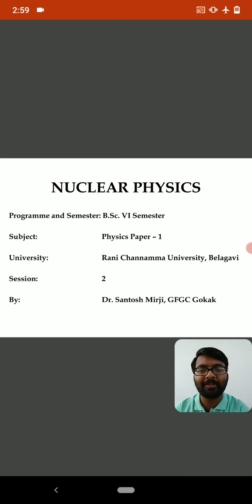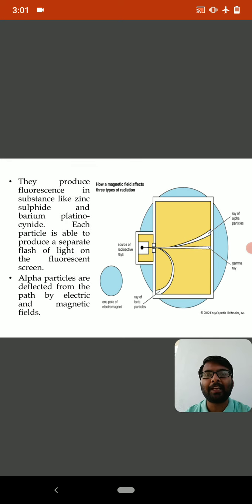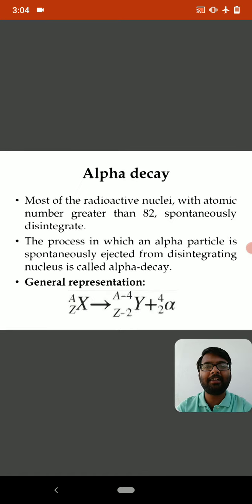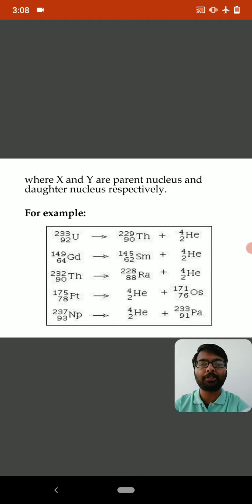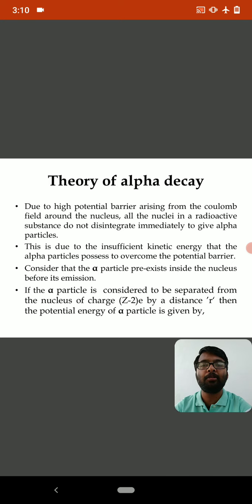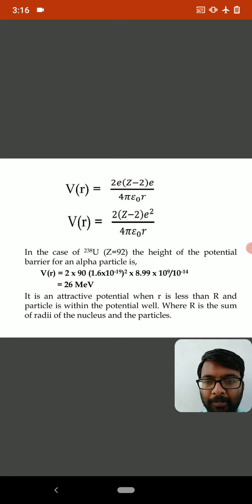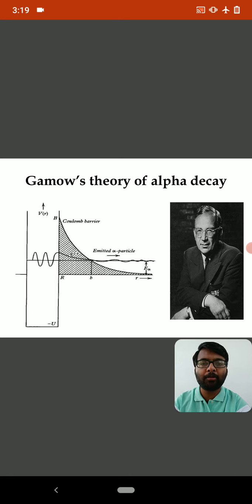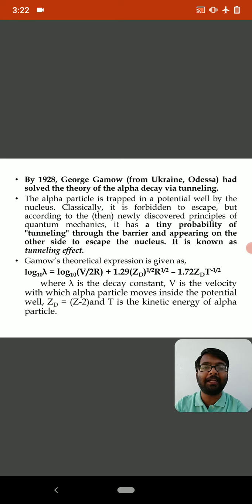Nuclear Physics Session 2